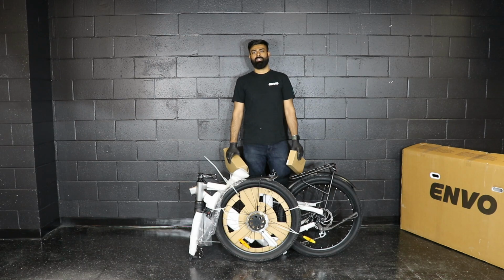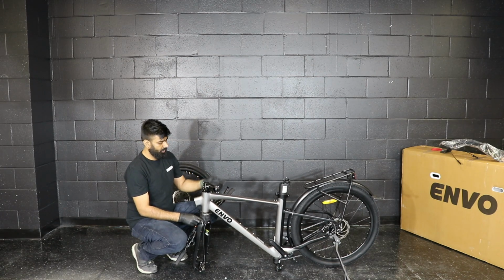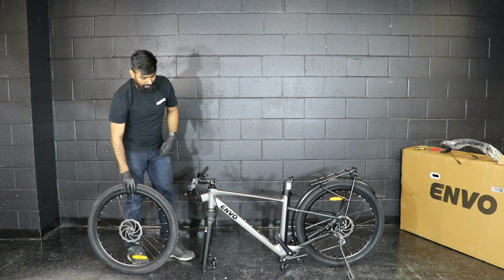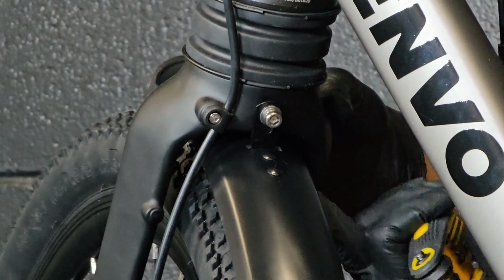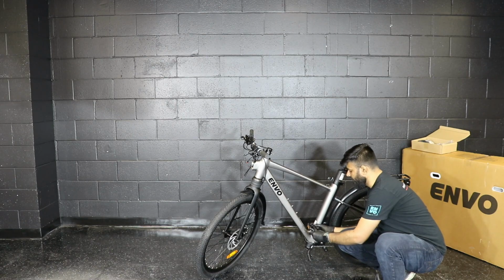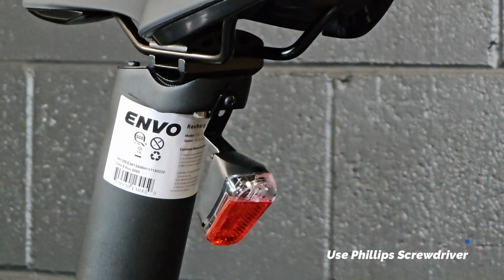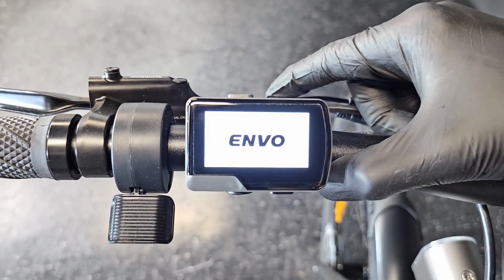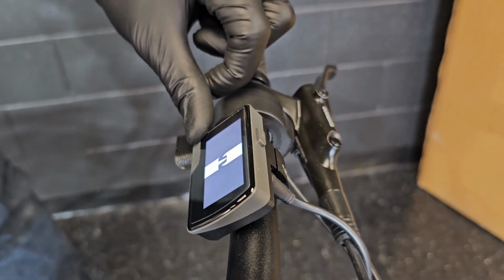ENVO Stax Pro (2023-2024) Unboxing & Assembly Instructions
ENVO Stax components need to be installed professionally, as they require fine-tuning and adjustment after installation. It is highly recommended to get help from an experienced mechanic, refer to your local ENVO dealer (a list of ENVO dealers can be found on our website). If you choose to do it yourself, please make sure you refer to the online guides on envodrive.com for your own safety.

In this video, we demonstrate the assembly process which applies to ENVO Stax and Stax Pro. As these models share the same assembly steps, we have consolidated the instructions into this single, comprehensive guide for your convenience.